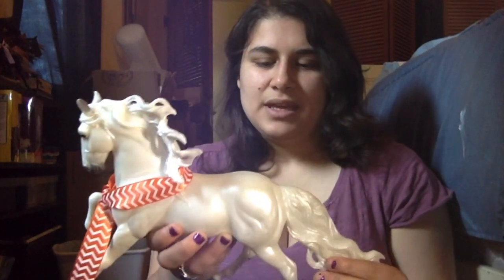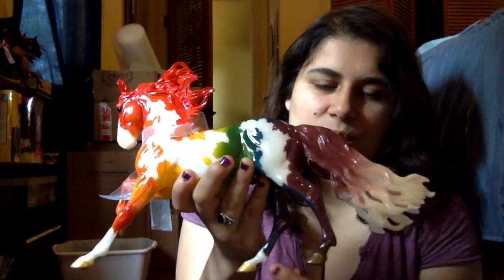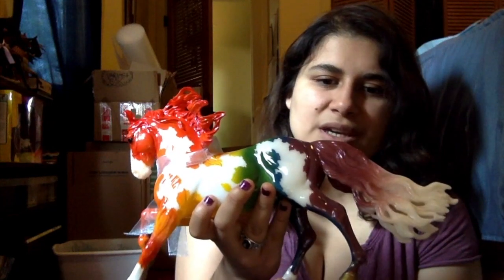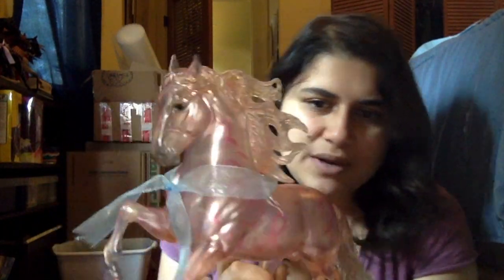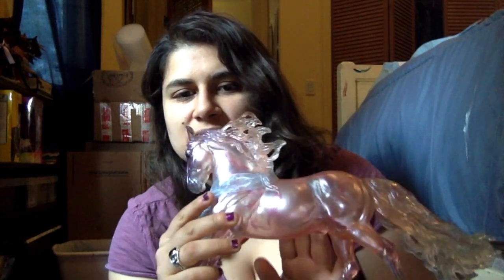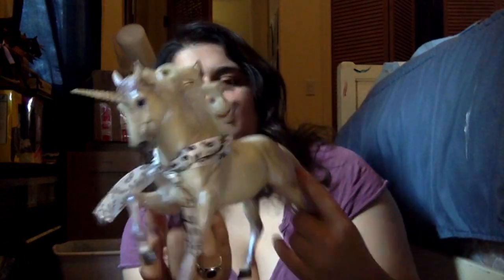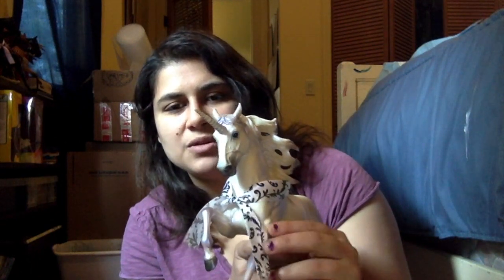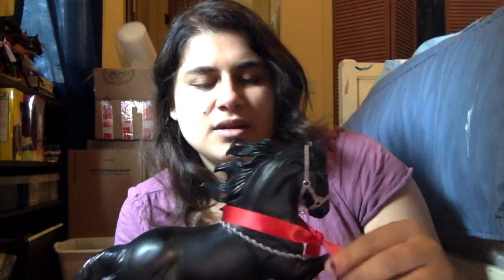Review on my #1 Favoriate Mold: Andalusian Stallion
This video is about Review on my #1 Favoriate Mold: Andalusian Stallion. Have 6 rn will be adding 3 more to have  a nice set of 9 on this mold. Comment and share your thoughts and details on what horse you have on this mold and how many? I would love to know and see what horse you have.